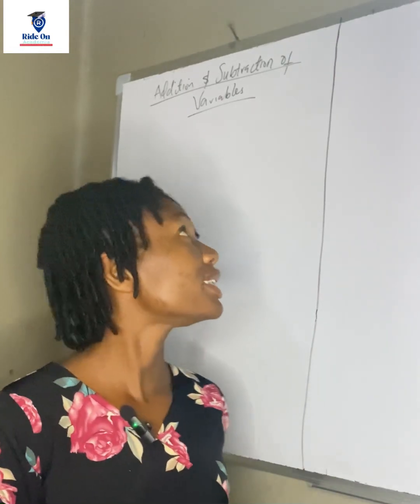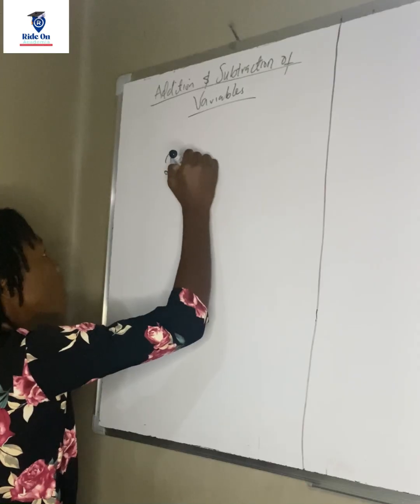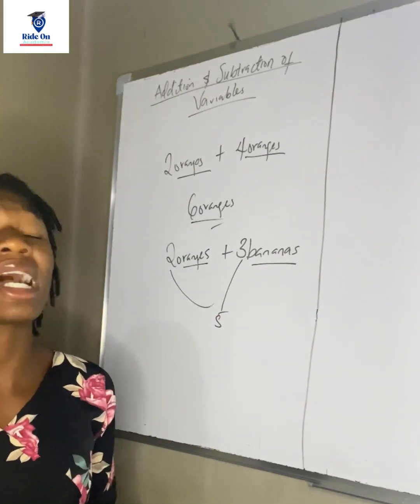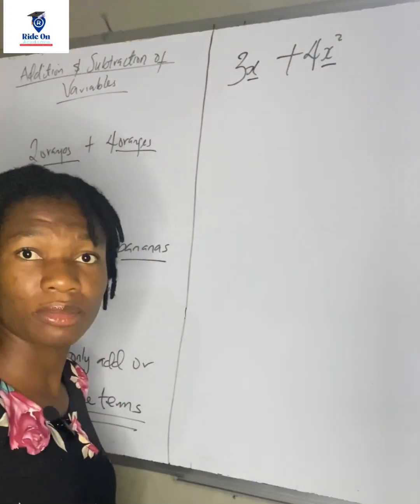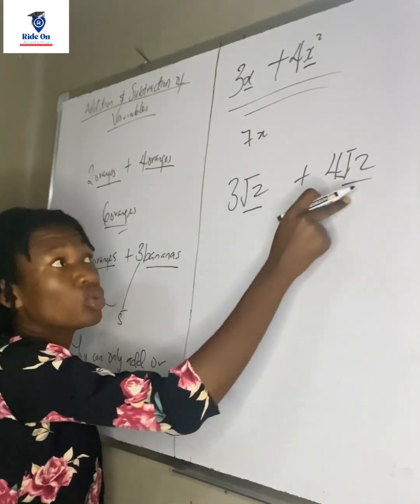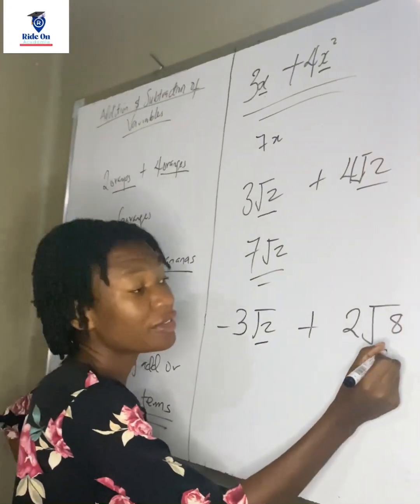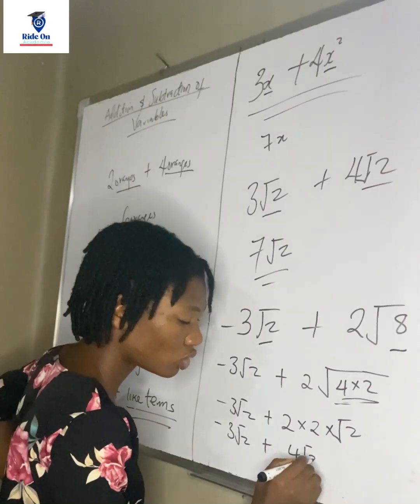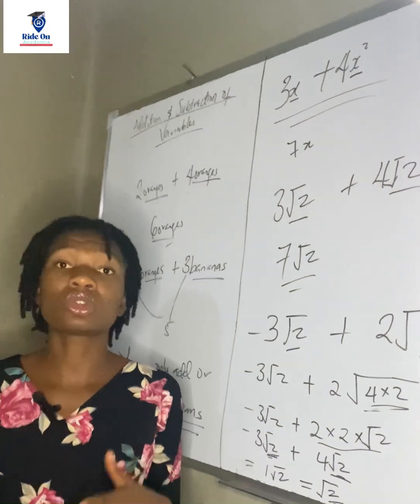How to carry out addition/subtraction involving variables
Understanding the basis of calculation